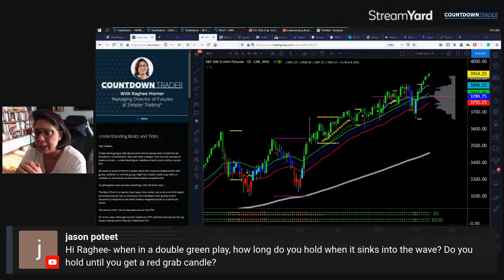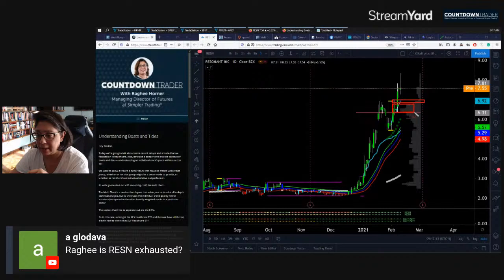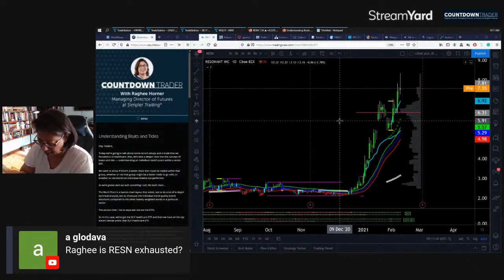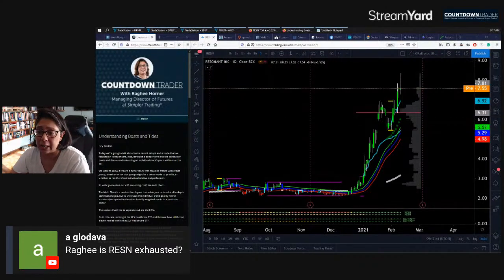Charts and Coffee with Raghee for Wednesday, February 10, 2021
Join Raghee Horner Monday through Friday from 9:00​​​​​​​​ to 9:20 AM ET to kick off your trading day. Be sure to sign up for Raghee's free newsletter at Countdown Trader,